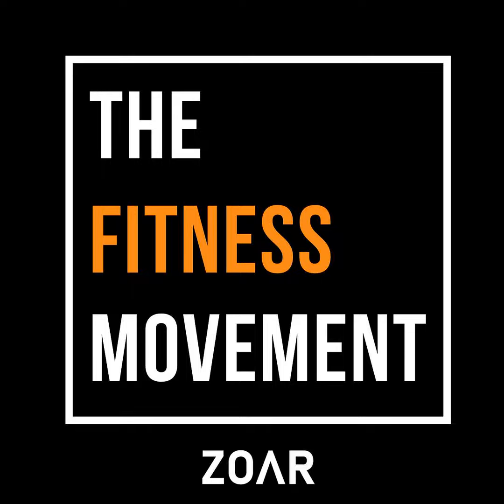Vegetable Medley: A Different Kind of Fitness Test [Ep.114]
These five simple tests are a great indicator of what is needed to be a well-rounded CrossFit athlete.